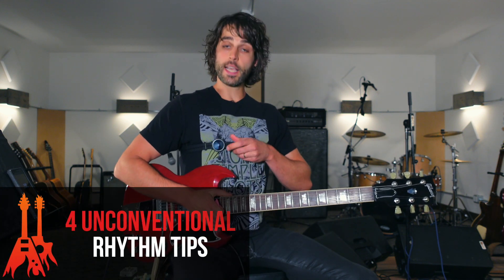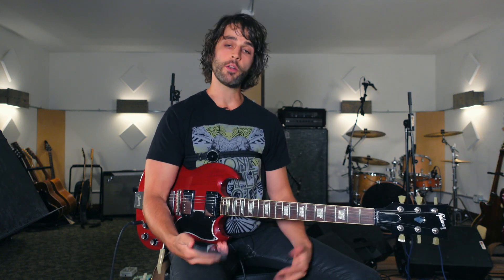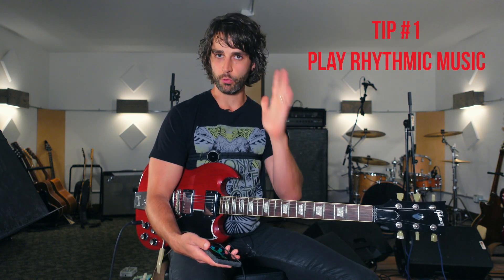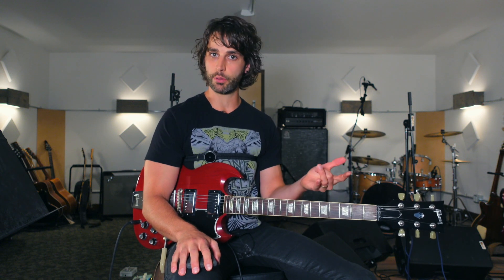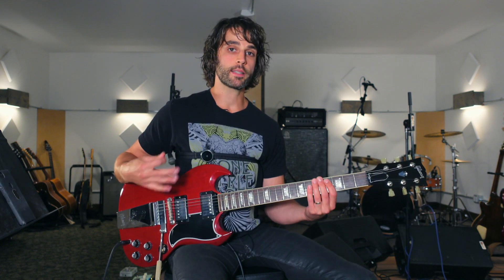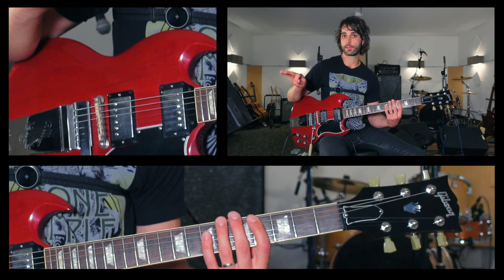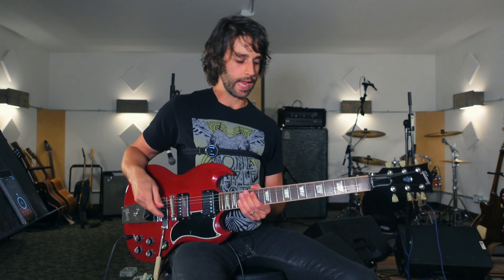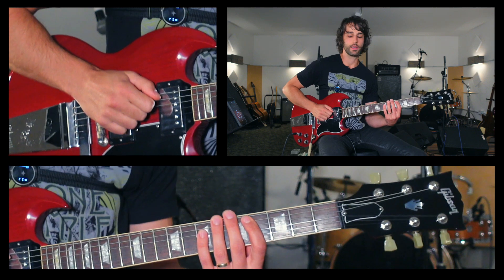How To Get Good Rhythm (GUITAR)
Thanks so much for downloading the PDF and checking out the lesson. Free lessons are great, but it’s just 1 piece of the puzzle…

Watch THIS video below to discover the MISSING PIECE of the puzzle to getting your guitar playing sounding polished and pro. Here’s the link:

ABOUT "HOW TO GET GOOD AT RHYTHM (GUITAR)"

Do you want to improve your rhythm, but don’t feel like drudging through boring scales with the endless tick tock of a metronome in the background? Get ready for a far more fun and musical way to practice your timing!

These unconventional ways to work on your rhythm start with listening to and playing along with music that already has great rhythm, allowing that time feel to soak into your own playing. Once you get the hang of that, you’ll be able to make even the metronome sound groovy, and you’ll be able to record yourself and listen back to find out where you’re off and tweak things even further.

So grab your metronome, your guitar, and the free PDF and get ready to make those booties hit the dance floor next time you play in front of people!

0:00 - Start
0:36 - Lesson Intro (get the PDF downloaded here!)
1:58 - Tip #1: Play Rhythmic Music
3:20 - Bassline From “The Payback”  by James Brown
5:43 - Getting your Body Involved
6:52 - Riff From “Bombtrack” by Rage Against The Machine
9:37 - Tip #2: Play Along With Rockstars
11:46 - Playing With Jam Tracks
13:31 - Tip #3: Put The Groove In The Metronome
15:46 - Side Note About Falling Off The Metronome
16:20 - Tip #4: Listen Back To Yourself
18:38 - Closing Notes

Our aim with free guitar lesson content is to give you a demo of how powerful our teaching approach is. So, If you liked this lesson, you’ll LOVE our premium guitar lesson content when you become a member of the Will Ripley Guitar community. It’s called “The Rip It Up Club”